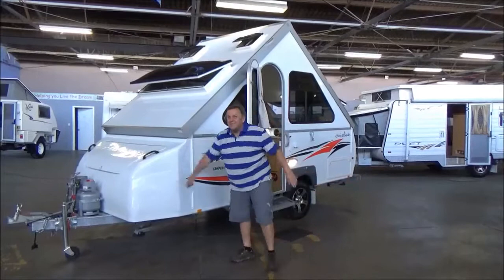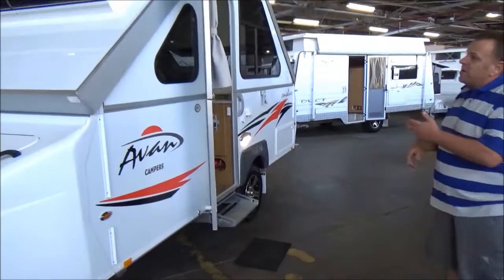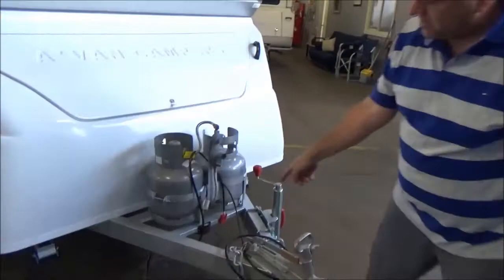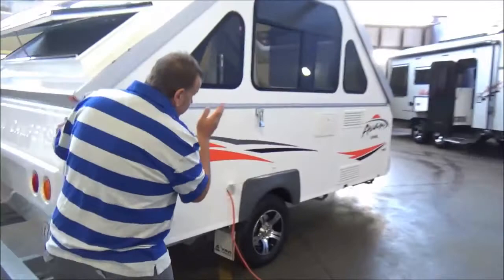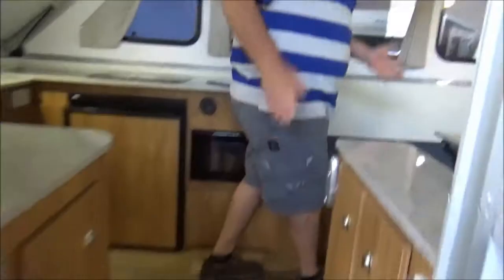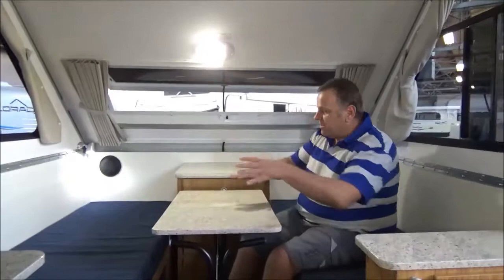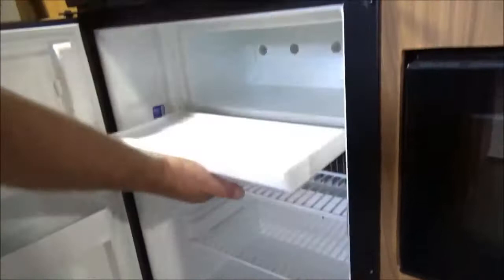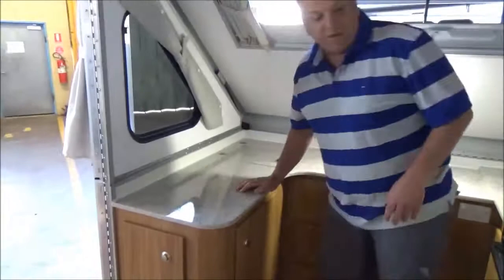2016 A'VAN CRUISELINER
Brand New Second Hand...Purchased But Never Used!!!
This Stunning A'Van Cruiseliner...Available for Immediate Delivery and Fully Loaded with Extras...Electronic Stability Control, Air Conditioning, Full Annex, Hot Water System, External Shower, CD Player, Microwave Oven, Reading Lights, House Battery and Fold Up Solar Panel, Extra Large Opening Window on the front, Dual Gas Bottles...Stunning Little Camper...Be Quick for This One !!!